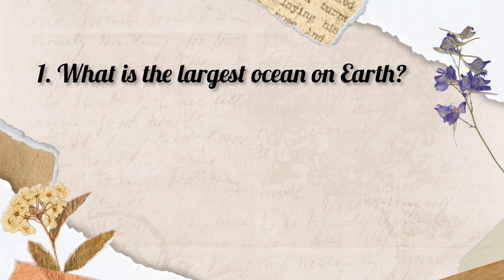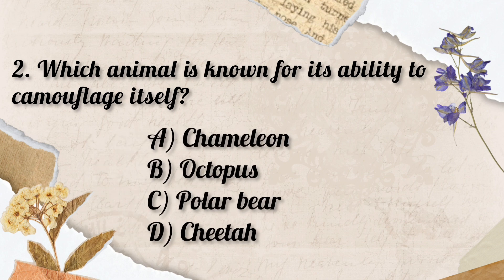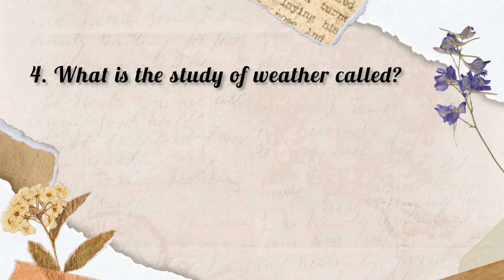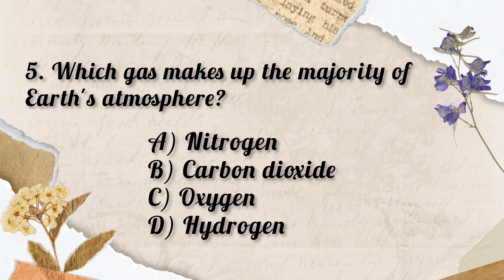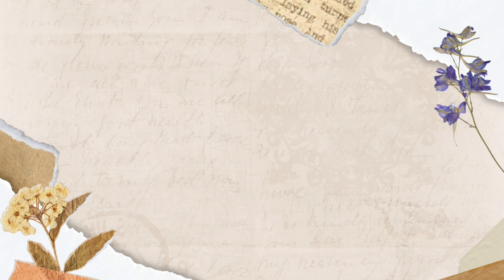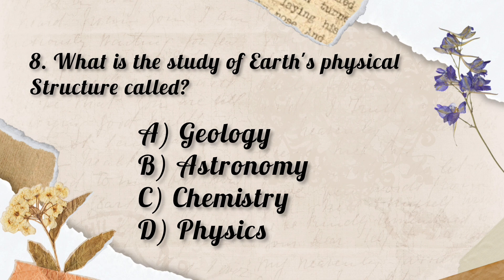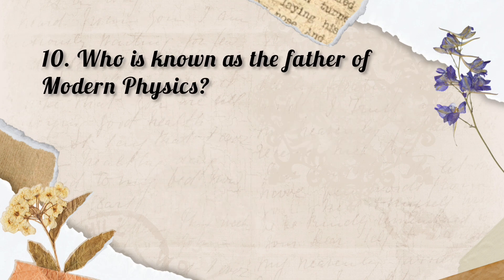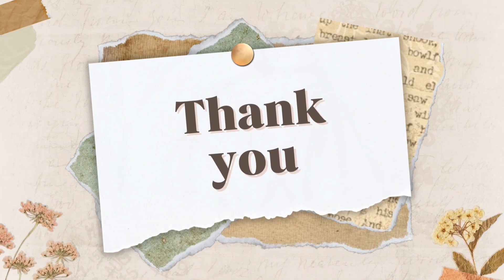Top 10 interesting gk questions//ep-3//education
Top 10 interesting gk questions//ep-3/